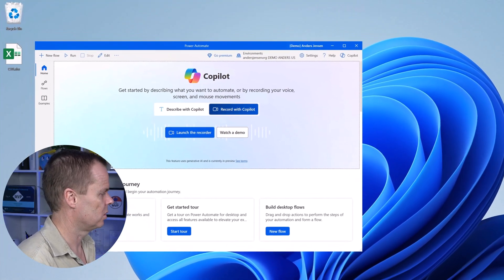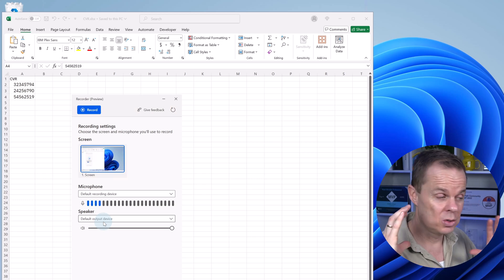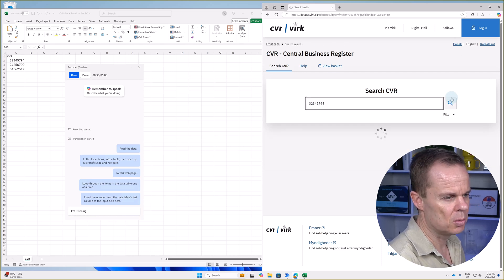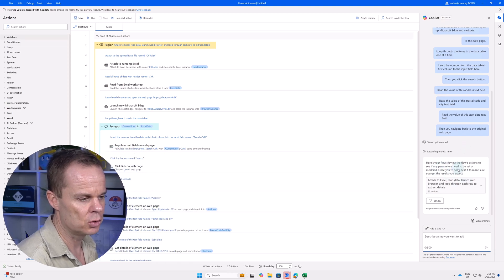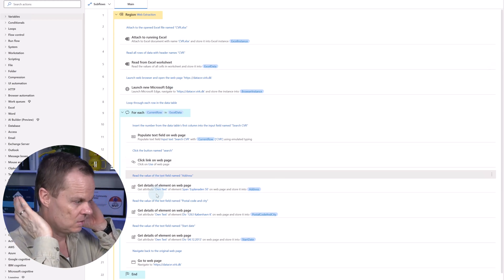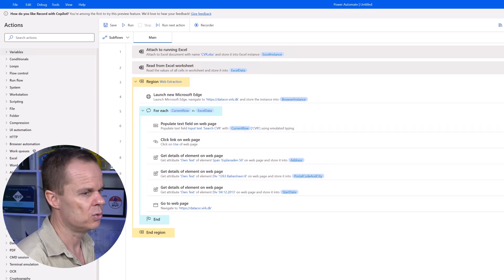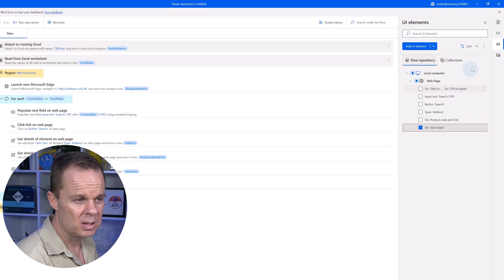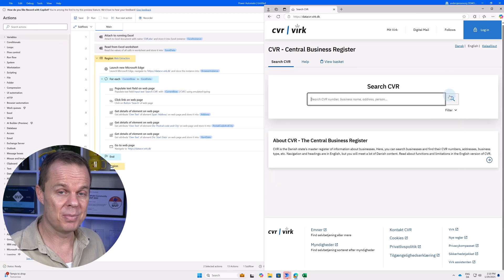How to use the AI Recorder in Power Automate Desktop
In this video tutorial, you’ll learn how to use AI Recorder with Power Automate Desktop to automate tasks efficiently. We start by reading an Excel sheet and populating a webpage, then introduce a database for advanced automation. With Microsoft’s AI tools, we simplify workflows and optimize data handling.

TOP LEARNINGS
🔹 How to use AI Recorder with Power Automate Desktop
🔹 Automating Excel data extraction and web input
🔹 Optimizing workflows with AI-powered scripting

By the end of this video, you'll know how to automate repetitive tasks using AI Recorder and Power Automate Desktop. You’ll also learn how to refine automation scripts for better efficiency.